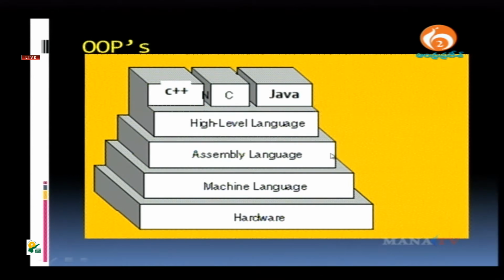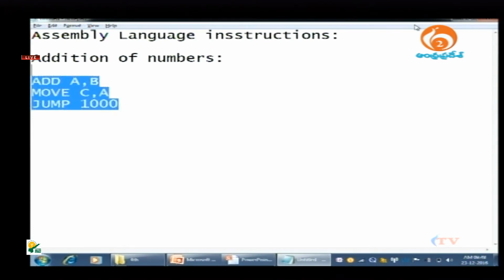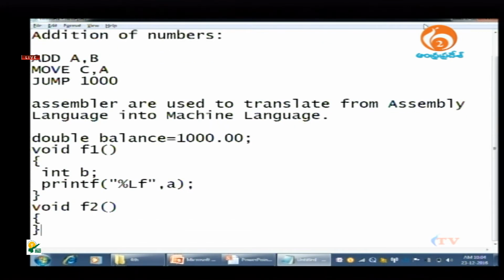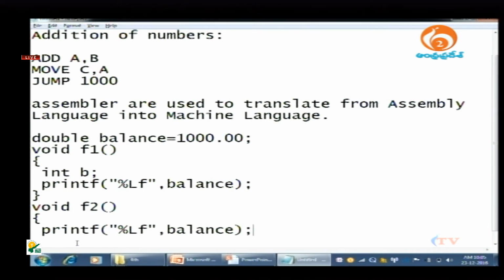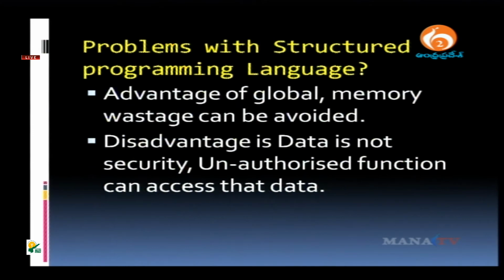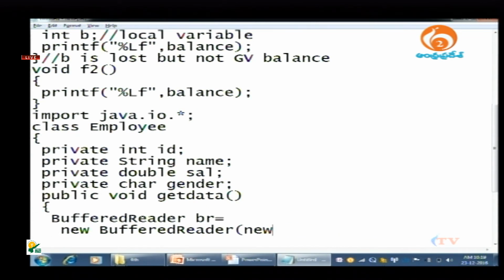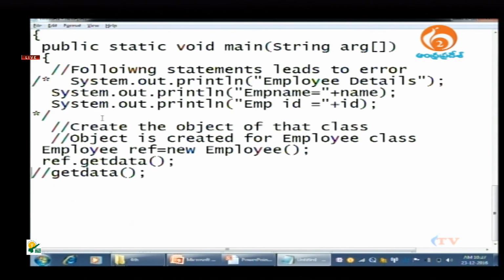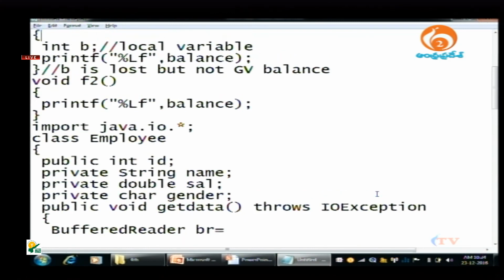Mana Tv AP Unit II A P S S D C II A JOURNEY TO OOP S II 23-12-2016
Topic Name: Technical Skills
Presenters Name & Designation: . K. RajendraPrasad & Associate Manager IT Projects (APSSDC)